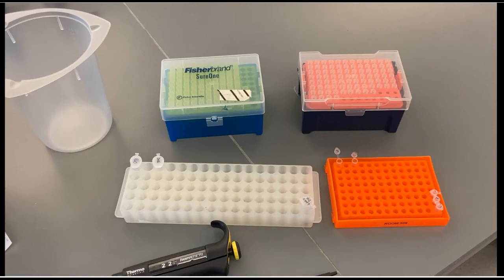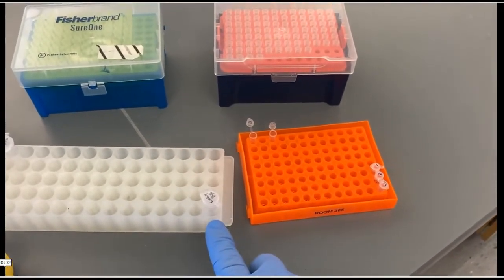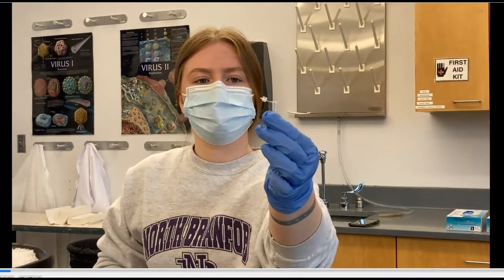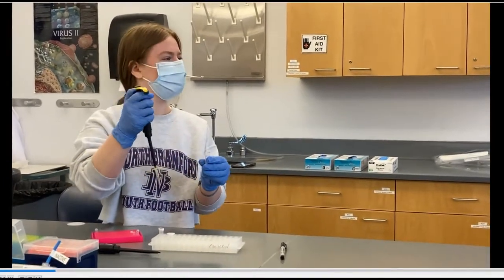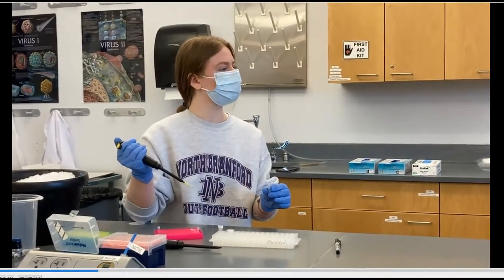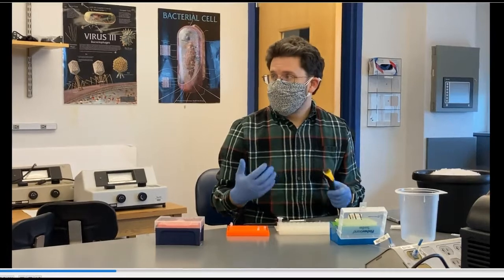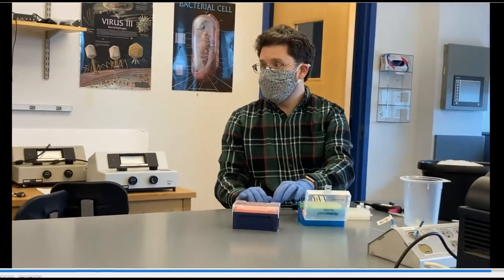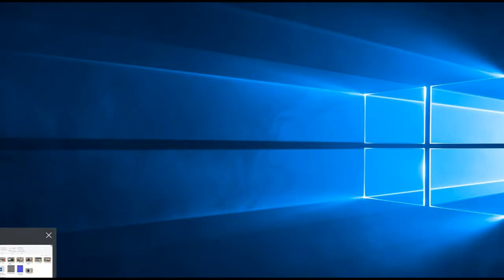Launen 16S PCR Reaction Setup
Launen, lab, PCR, 16S, reactions